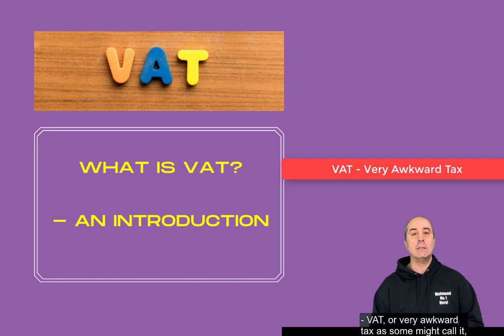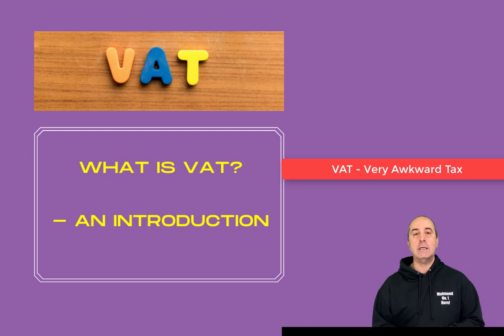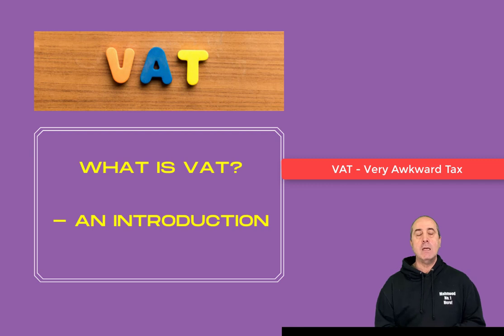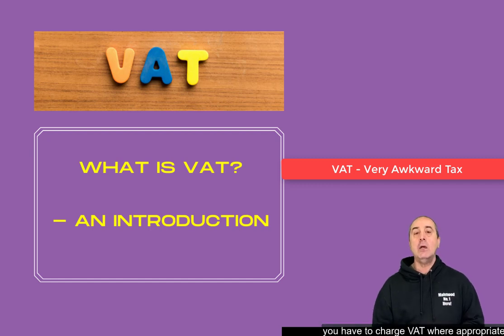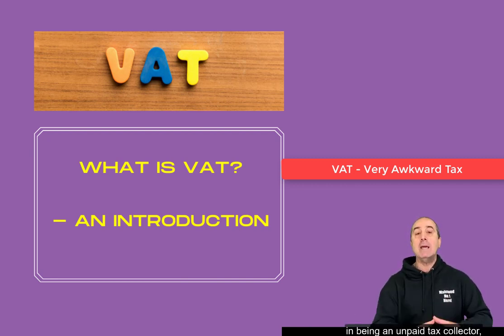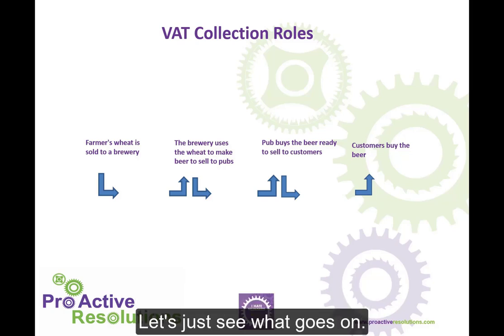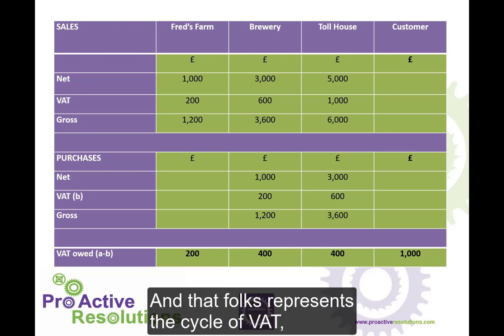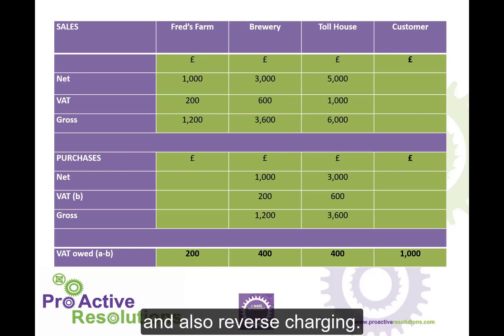What is VAT - An introduction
VAT, or very awkward tax as I like to call it confuses and scares many business owners.

Fear not!  I'm going to talk to you about what VAT is, how it affects your business, and enlighten with how the VAT system works. This is part 1 of a series that will set the scene, give you the framework and overview you need to know about VAT to set yourself on the right track

what VAT is,
how it affects your business,
how the VAT system works

There is an illustration with numbers to make it easier to understand.

Ciao